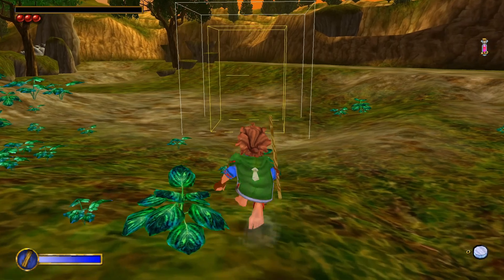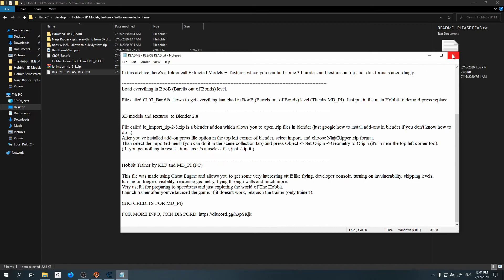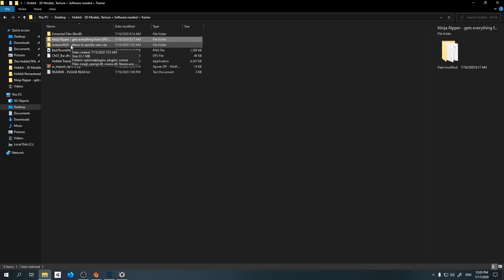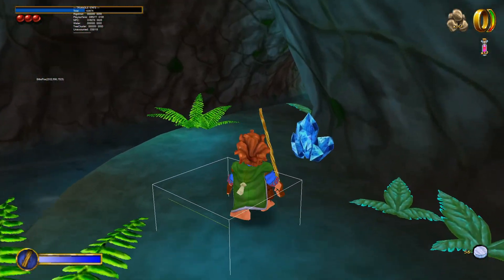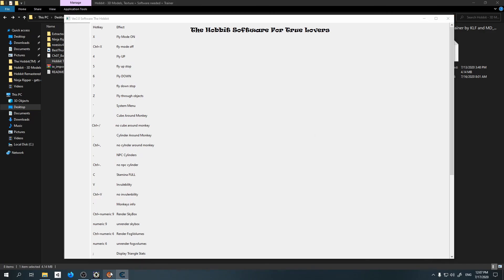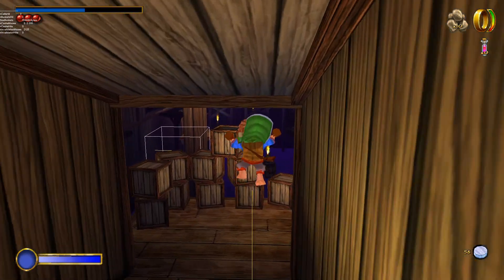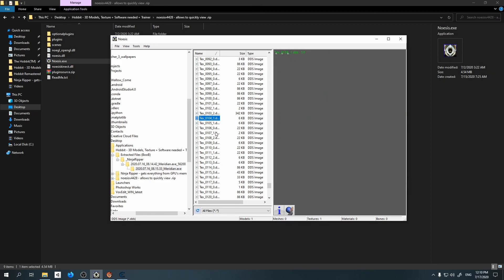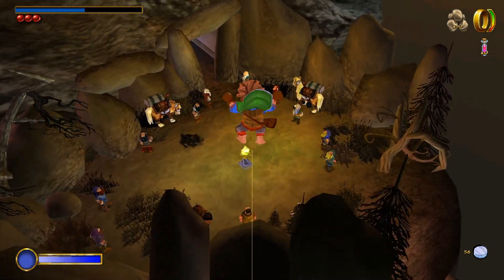Developer, Beta Stuff and Cheats in THE HOBBIT 2003 GAME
NEW LINKS, FOLLOW THEM TO GET SOME HOBBIT STUFF!!!

Archive which contains all interesting stuff I am talking about in this video. It will allow you to try everything by yourself. Definitely check it out

Big Credits to MD_PI!

README FOR lazy people:

Extracting 3D models and textures for The Hobbit 2003 game tutorial.

Naviagate to x64 ( or x86 for 32 bit ) folder, which contains NinjaRipper.exe
Select intruder Inject for The Hobbit 2003.

( You can set up in settings everything you need ) ( There is a shader option, you can try to turn it on too )
Launch a game using NinjaRipper and after the scene launches (it'd be the best to do with barrels out of bonds, since MD_PI made a patch that allows to load everything in that level) press F10.
It will capture everything to the selected folder.

You can preview all the fies you've captured quite quickly using Noesis.
Just open it and Navigate to the folder where you saved all captured stuff using NinjaRipper. (Noesis is alredy pathced so you can preview models using it).

In this archive there's a folder call Extracted Models + Textures where you can find some 3d models and textures in .rip and .dds formats accordingly.

Load everything in BooB (Barells out of Bond) level.

File called Ch07_Bar.dfs allows to get everything launched in BooB (Barrels out of Bonds) level (Thanks MD_PI). Just put in the main Hobbit folder and press replace.

3D models and textures  to Blender 2.8

File called io_import_rip-2-8.zip is a blender addon which allows you to open .rip files in blender (just google how to install add-ons in blender if you don't know how to do it).
After you've installed add-on press file option in the top left corner of blender, select import, and choose NinjaRipper .rip format.
Than select the imported mesh (you can do it in the scene collection tab) and press Object - Set Origin -Geometry to Origin (it's in near the top left corner too).
( If you get nothing in result - it means it's a useless file, just skip it )

Hobbit Trainer by Mr_Kliff and MD_PI (PC)

This file was made using Cheat Engine and allows you to get some very interesting stuff like flying, developer console, turning on invulnerability, skipping levels,
turning on triggers visibility, rendering geometry, flying through walls and much more.
Very useful for preparing to speedruns and just exploring the world of The Hobbit.
Launch trainer after you've launched the game. If it doesn't work, relaunch the trainer (only trainer!).

(BIG CREDITS FOR MD_PI)

riddles in the dark, barrels out of bond, warm welcome, dream world, roast mutton, troll hole, over hill and under hill, mirkwood, laketown, smaug, dragon